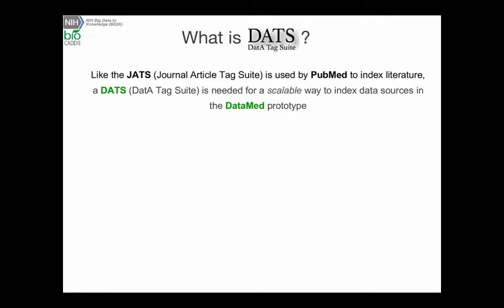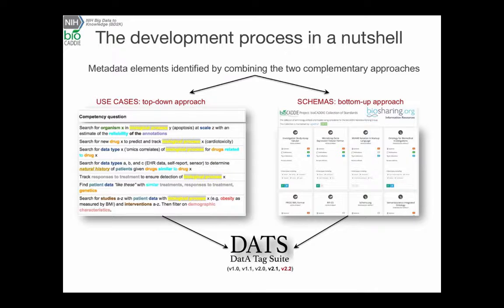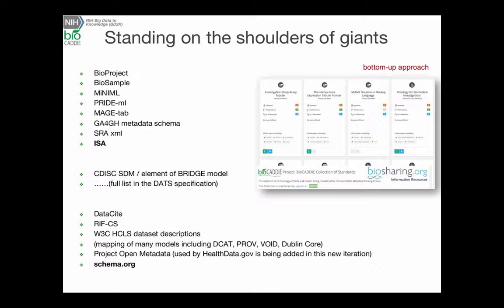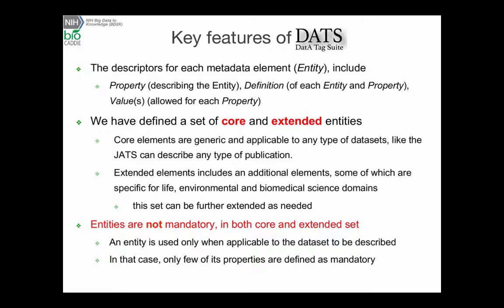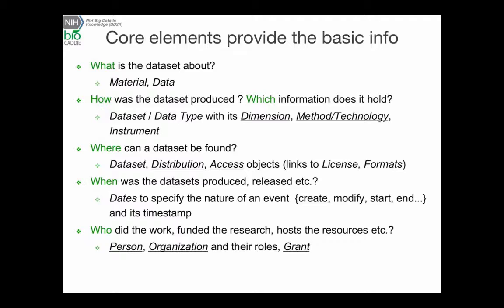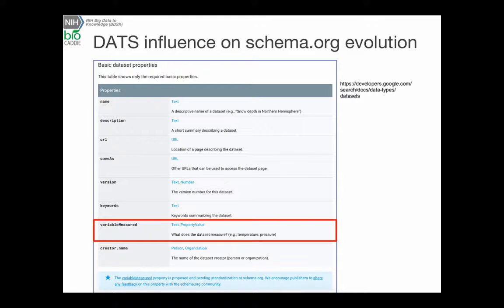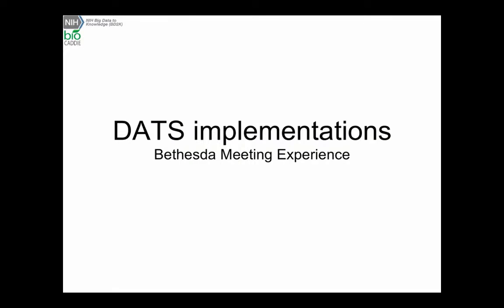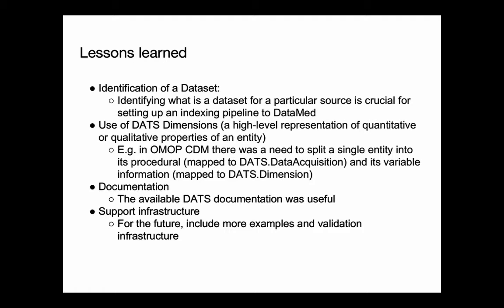DATS Final Update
Title: DATS Final Update
Presenter: Philippe Rocca-Serra and Susanna Sansone
Date: August 7, 2017